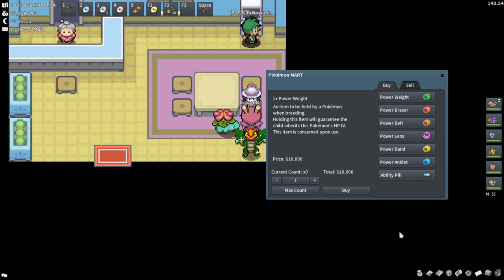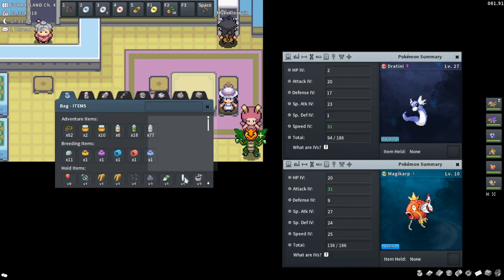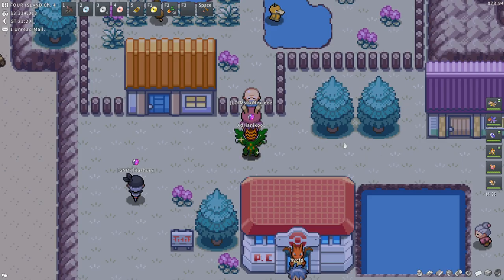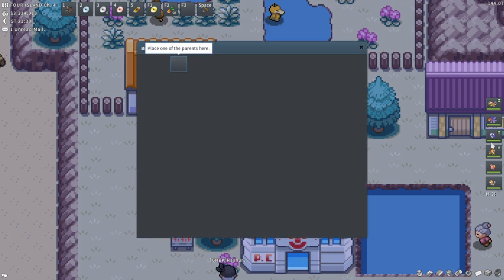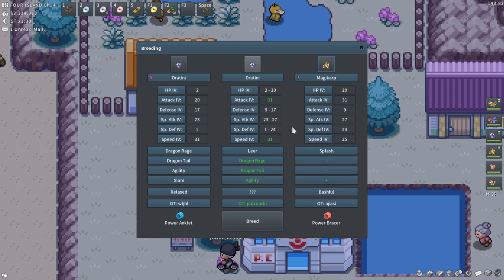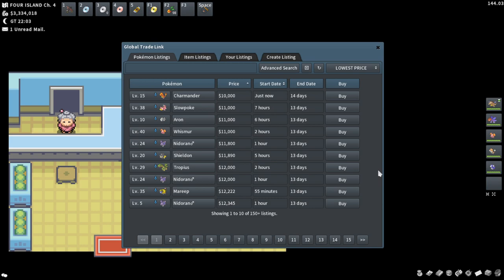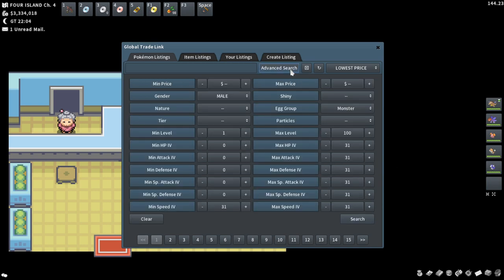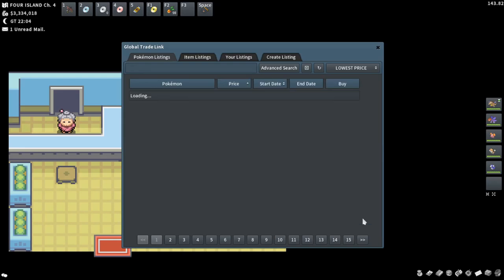PokeMMO Quick Guide: Breeding And Why Every 31 IV Has Value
Different style of video for me, wanted it to be very short and information dense. Spent a lot of time writing the script and Re-recording each line about 3 times each.
Got the idea for this style of video with the quick cuts from a Pokemon Go youtuber named Poke Daxi.